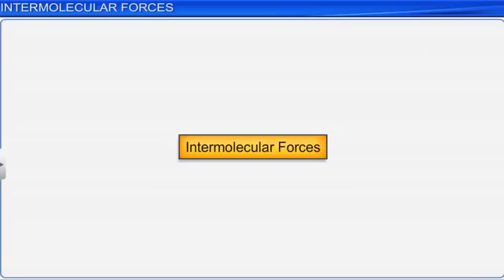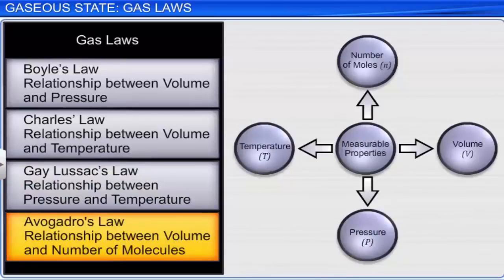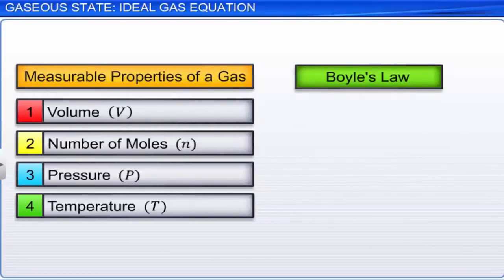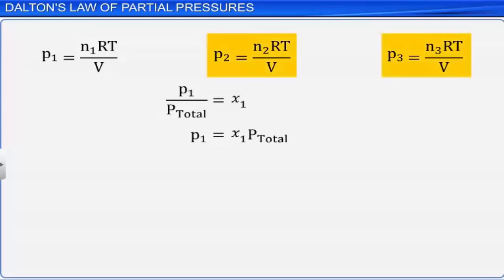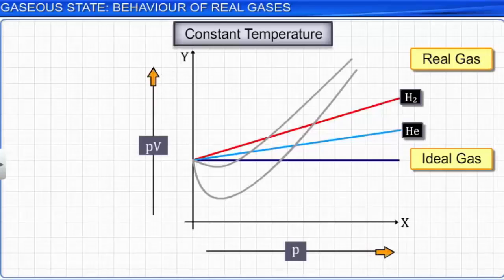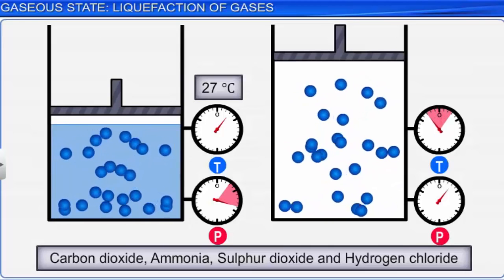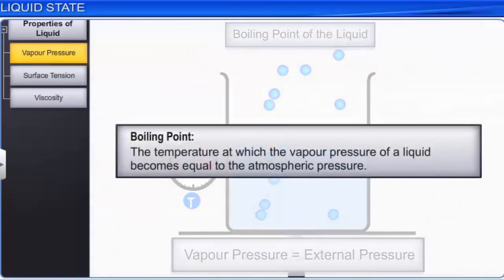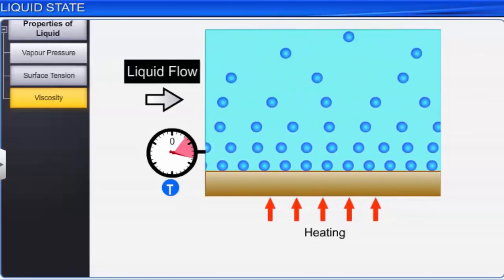States of Matter